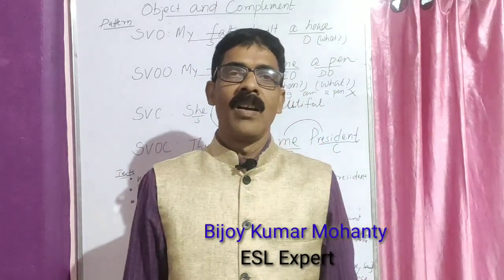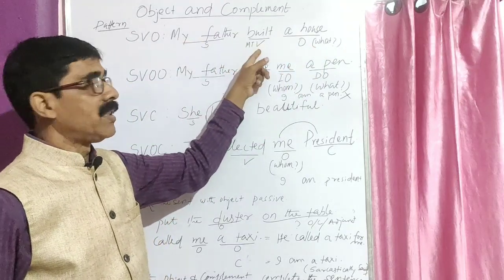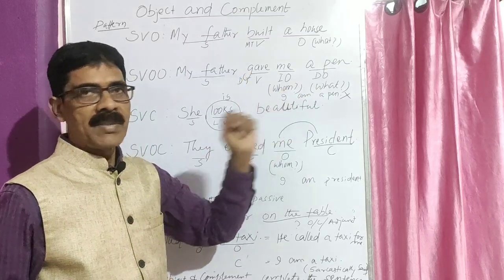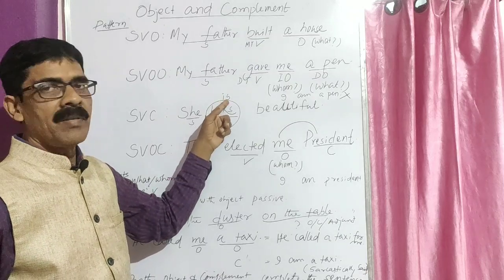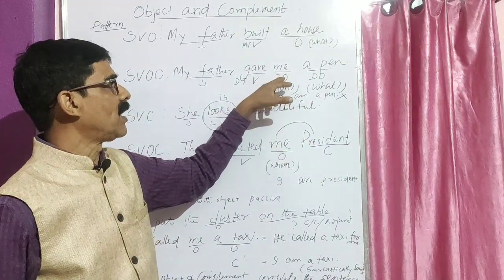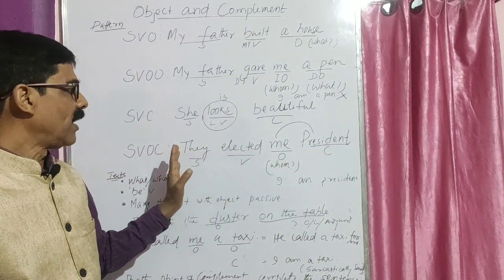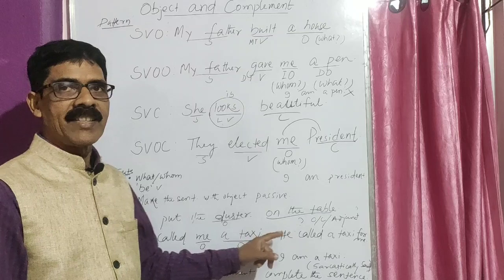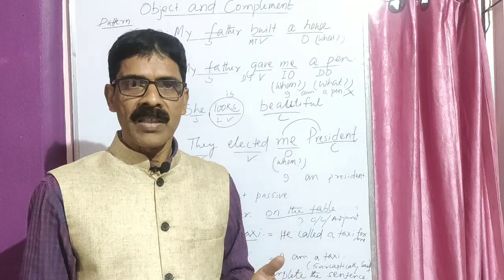Object, Complement and Adjunct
How to identify Object, Complement & Adjunct